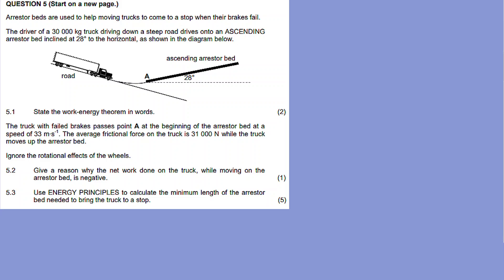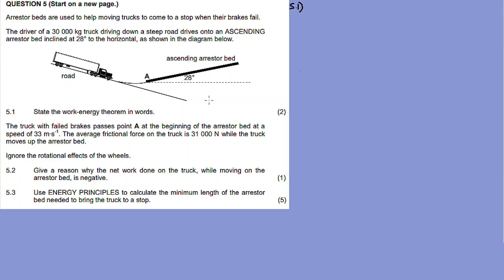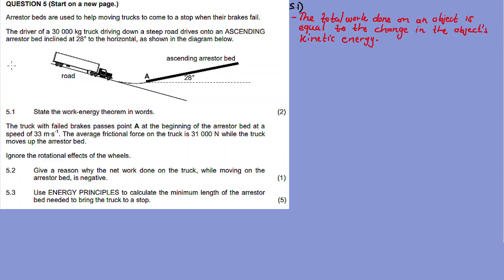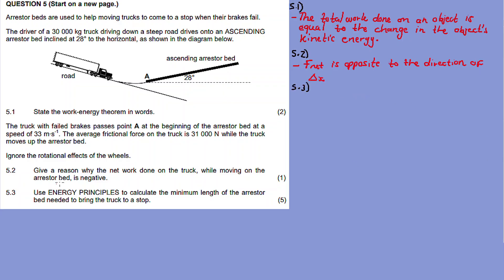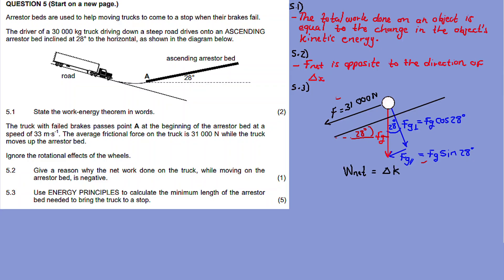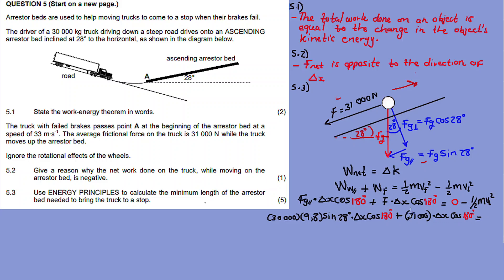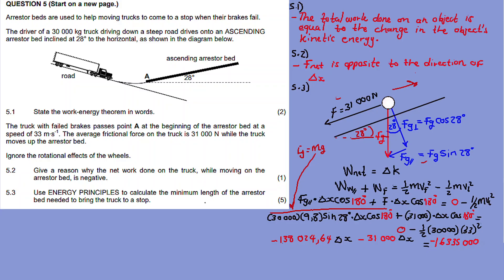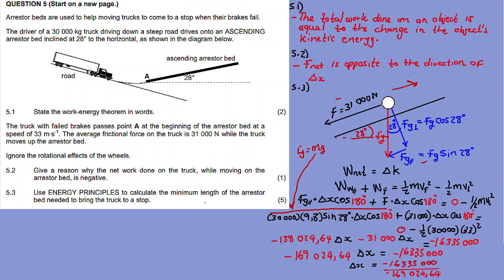WORK-ENERGY THEOREM | MAY/JUNE 2022:PHYSICAL SCIENCES Paper 1 Question 2 (Grade 12)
In this video im discussing Question 5 WORK ENERGY AND POWER from MAY/JUNE 2022 PHYSICAL SCIENCES PAPER 1,

Question 1()

Question 9 ()